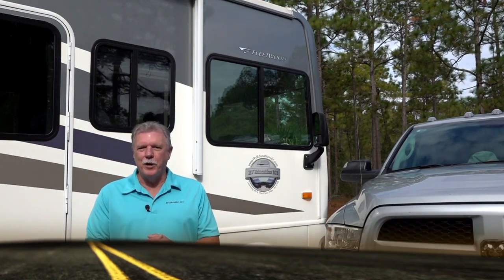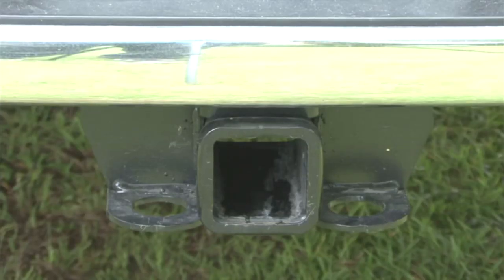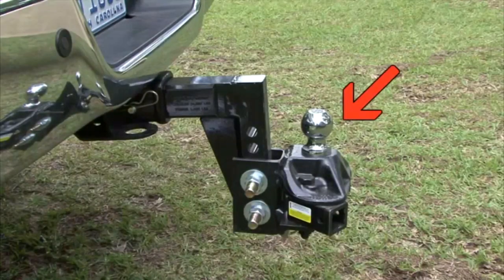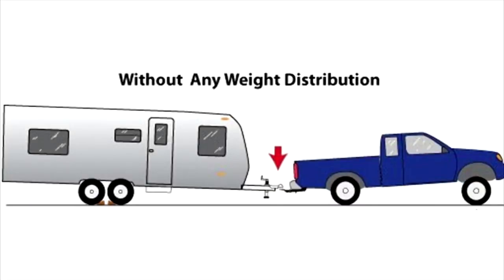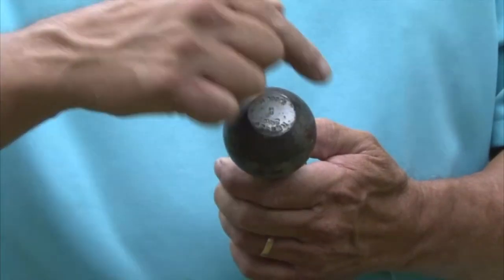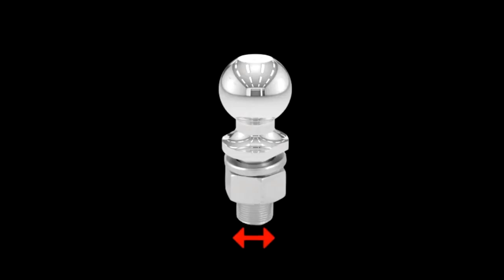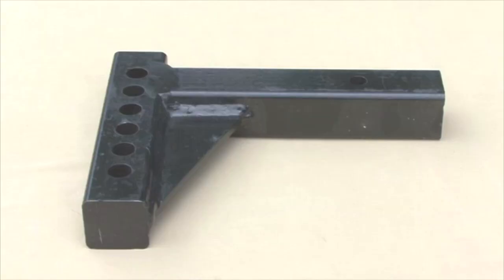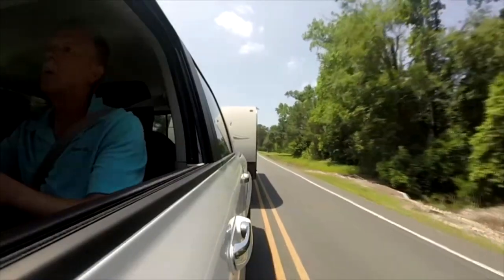RV Towing Tips - Rollin' On TV Show Segment 2019-13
Today's topic is safe trailer-towing tips. Towing a trailer safely requires the proper hitch components. Today, we're going to discuss hitch receivers, types of hitches, hitch balls, and ball mounts.